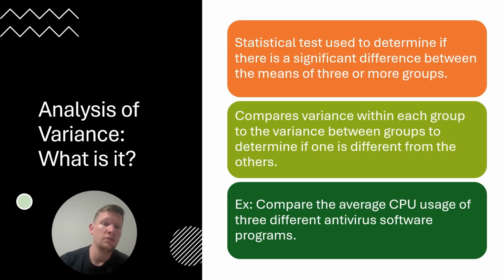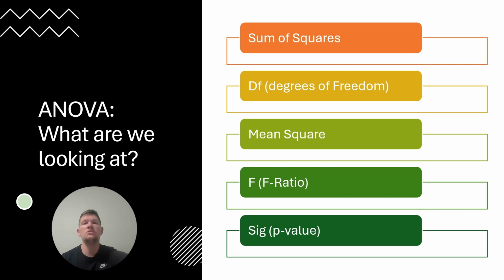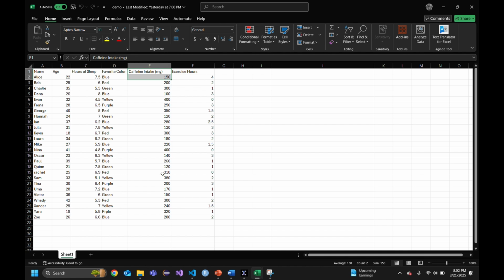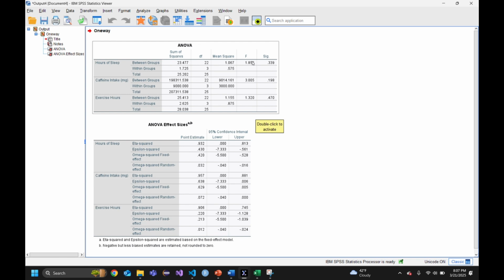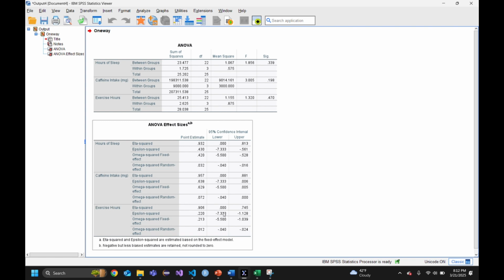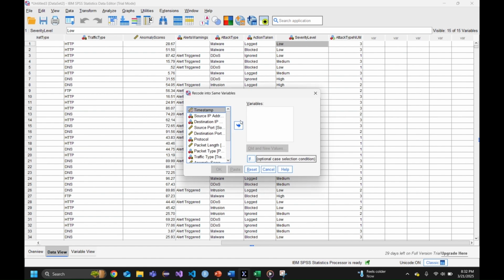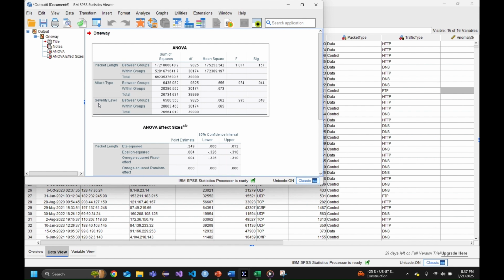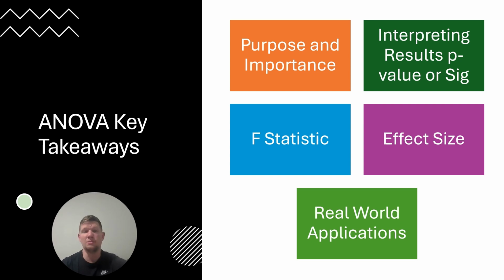ANOVA Testing With SPSS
ANOVA Test on SPSS Using Cybersecurity Data Set.

Joshua Holder
UCCS College of Engineering and Applied Science
CS2020